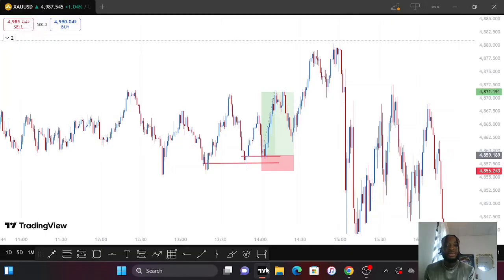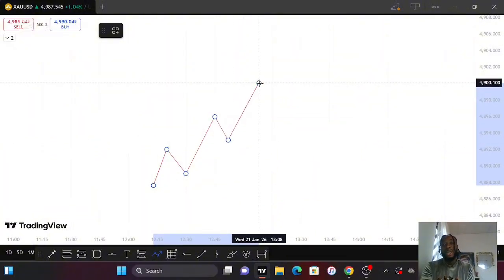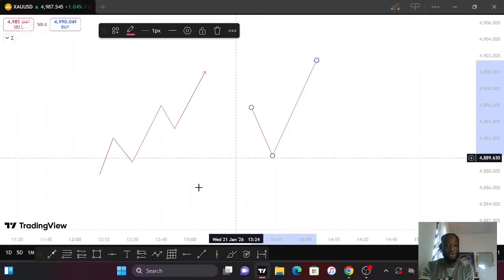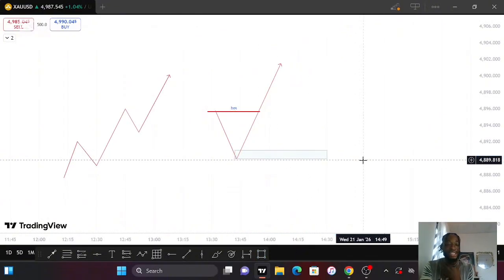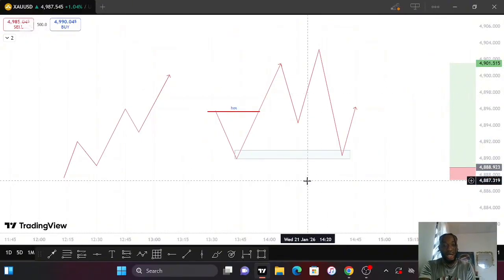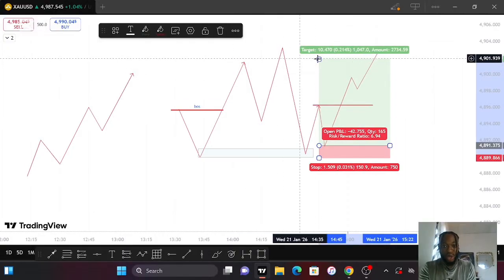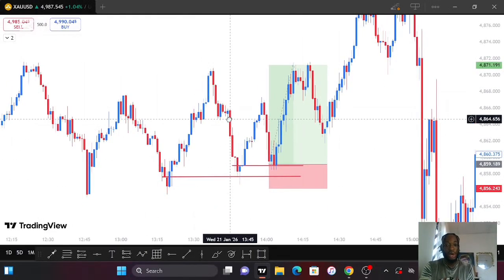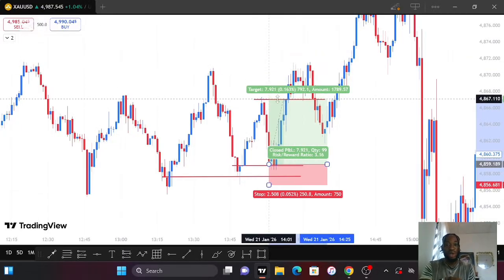Day in the life of a forex trader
In this video I’ll be showing you a day in my life

Buy an account with naira with naira trader
Which is a Nigeria prop firm account

Click the link below to register headway broker

PROP FIRM PREFERENCE

FUNDEDNEXT

Before you purchase an account
Ensure you've gone through the rules on their website to see if you're ok with it

The rules can be found on the FAQ

Send a DM if you need help with the registration